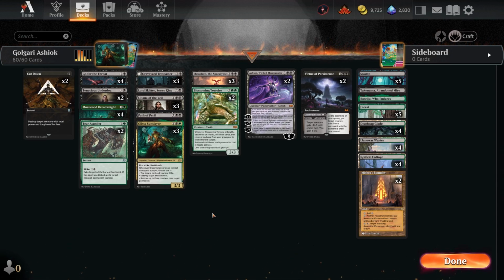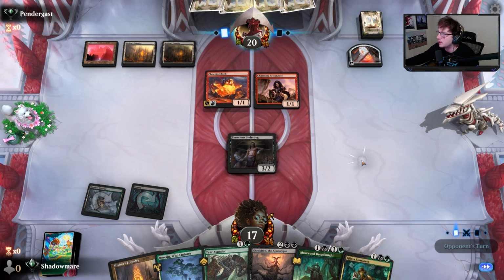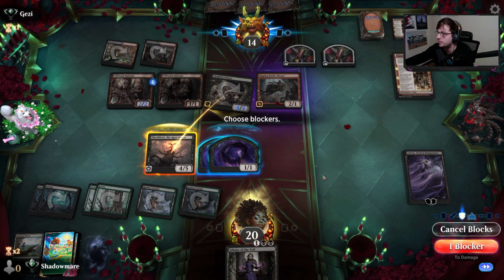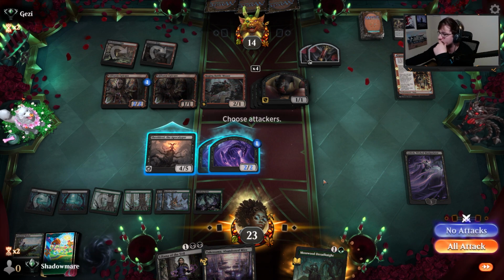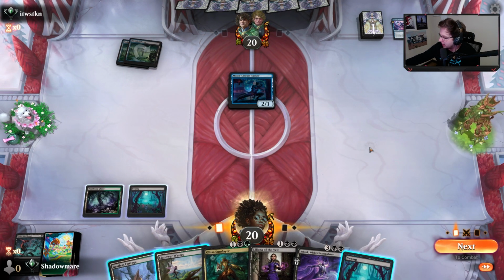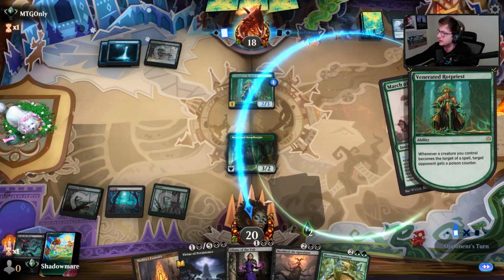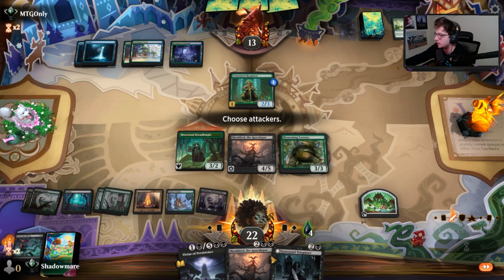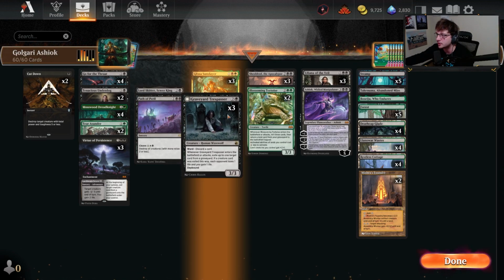Golgari Ashiok, Wicked Manipulator | Standard Wilds of Eldraine | Mythic Push MTG Arena BO1